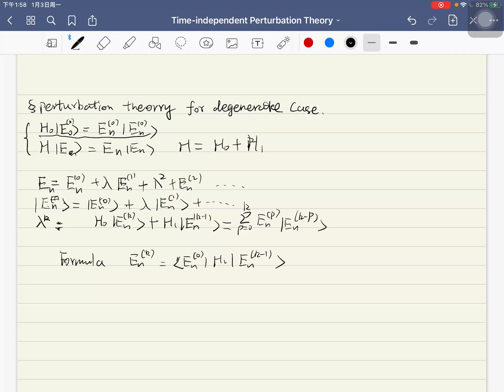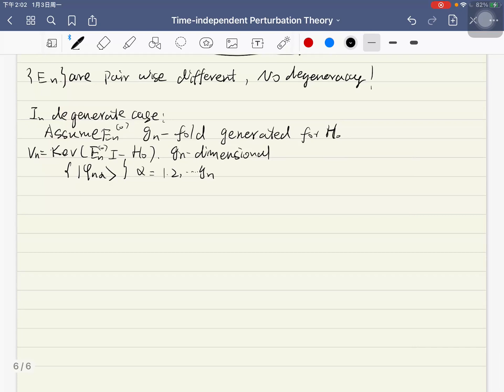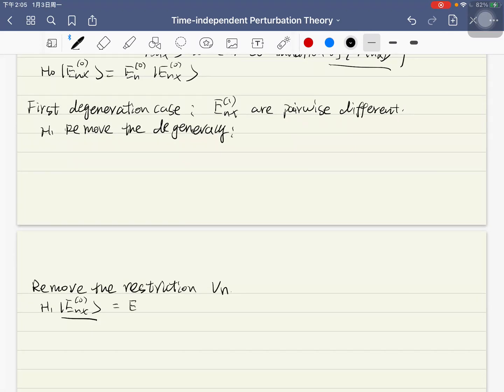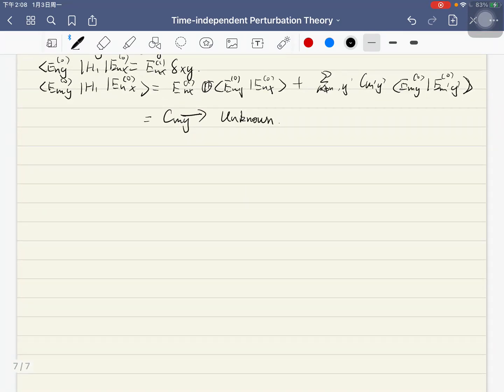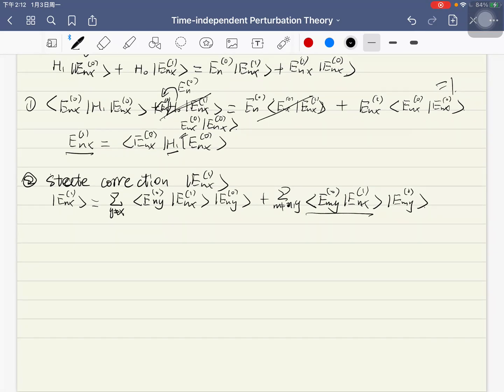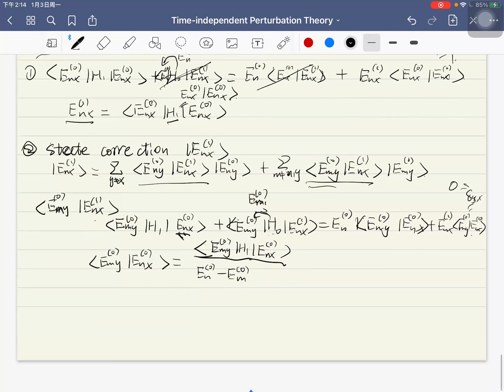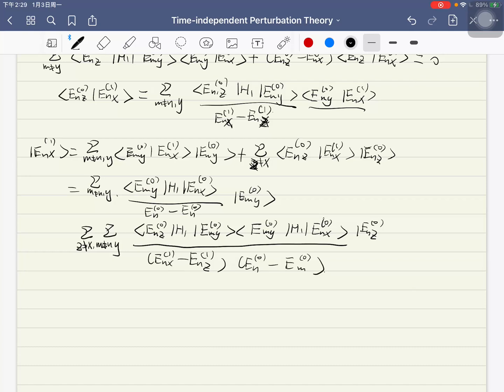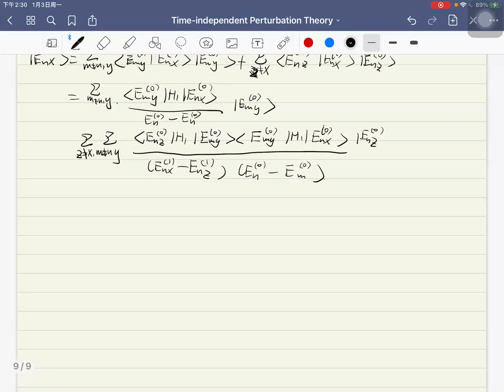Time independent perturbation theory Degeneration case1